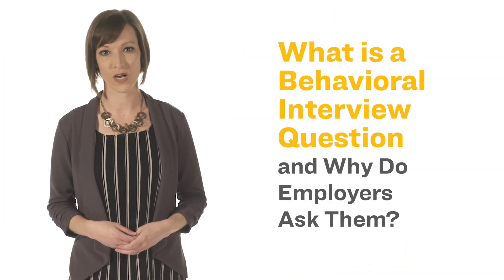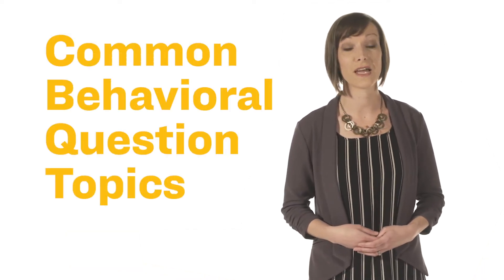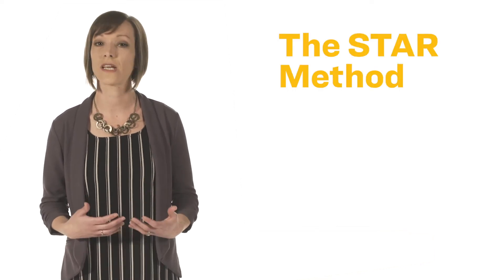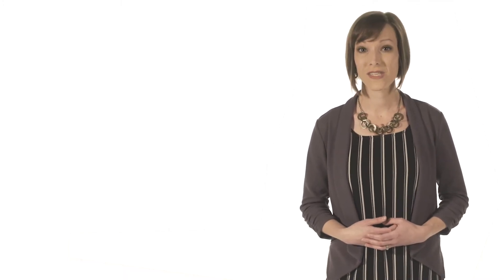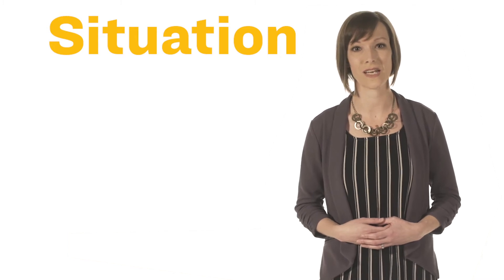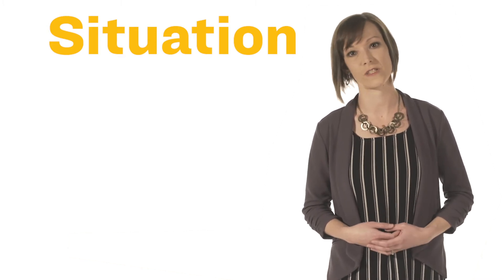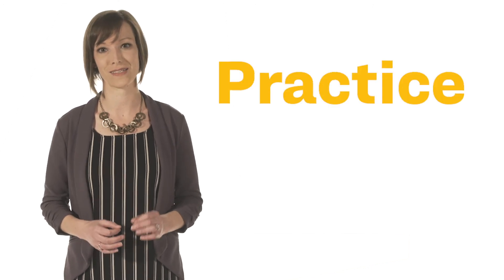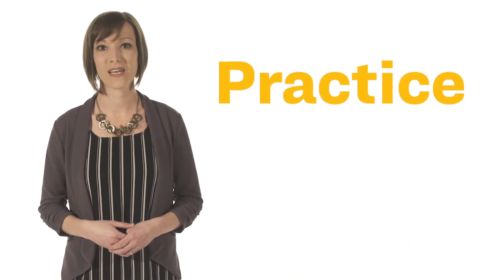How to Answer Behavioral Interview Questions | Interview Kickstart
Give your next interviewer confident answers to questions about your leadership style in the workplace.

U of I Career Services can help at any phase in your career: uidaho.edu/interview-kickstart